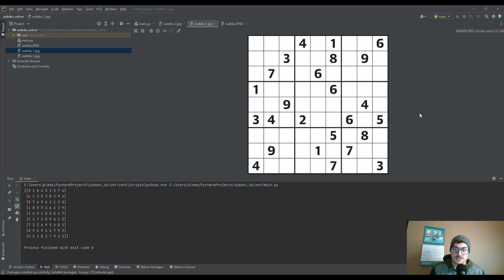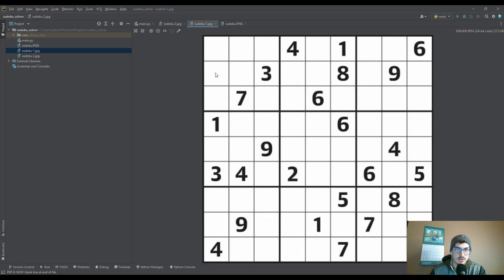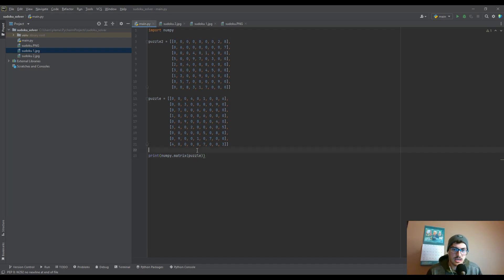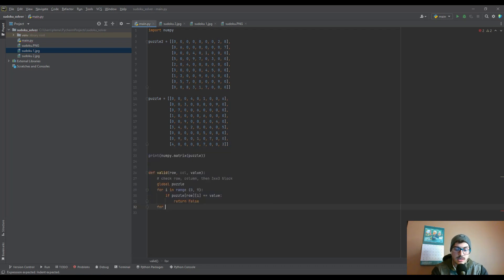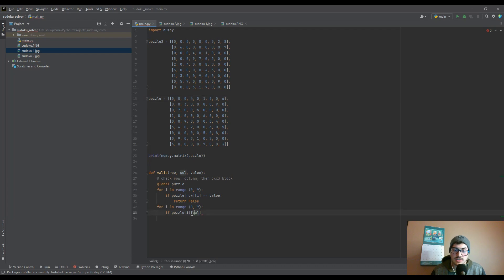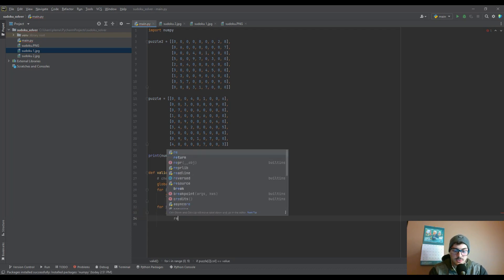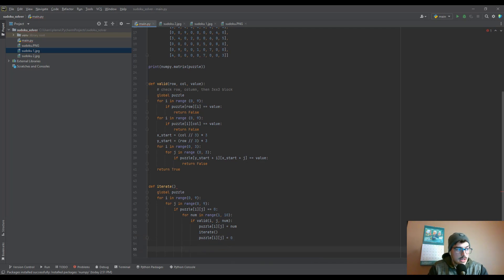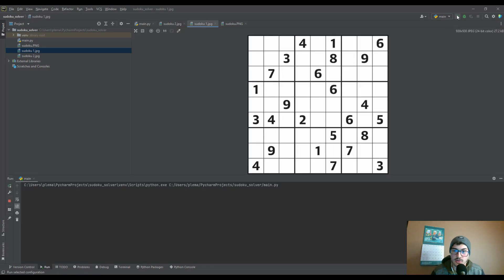Solve Sudoku Puzzles Using Python and Recursive Programming!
One of the most important concepts in algorithmic learning and data processing in python code is recursion and writing programs that utilize backtracking to process all possible answers!

This video shows start to finish how to take a matrix of the values given at the start of a sudoku, and process that data through two functions checking every space for validity against every possible number!

In the sub function 'valid' we check every row, column and 3x3 grid of blocks against the numbers 1-9 to see whether or not a certain number works in that space, and then in the 'iterate' function utilizes recursion by checking each space only until a valid number is found then goes to the next space and until it finds a space where no valid solution can be found then it begins backtracking until no additional solution is possible.

If you have any questions on what you saw in this video or want to see something specific in the future just let me know about it in the comments below!